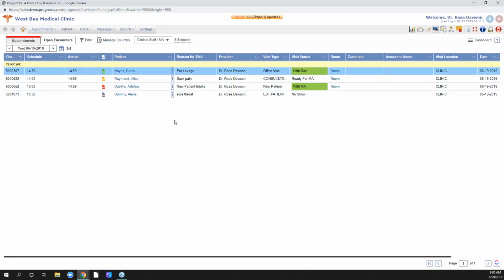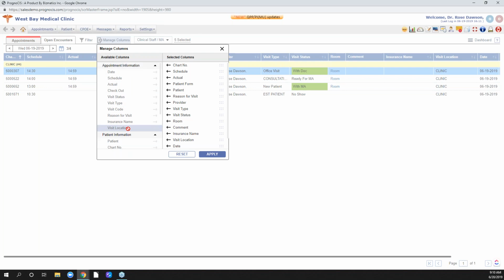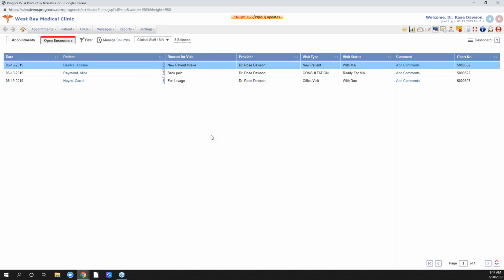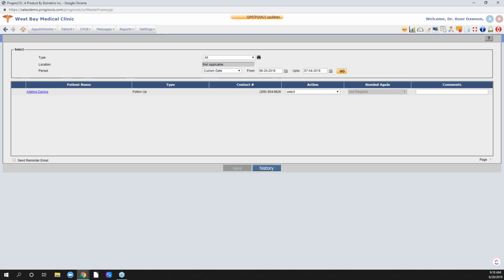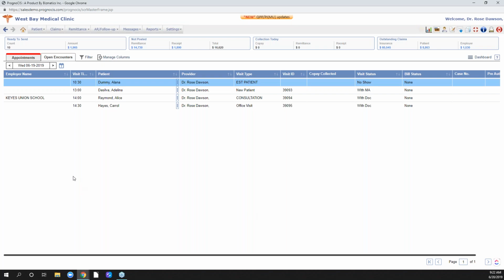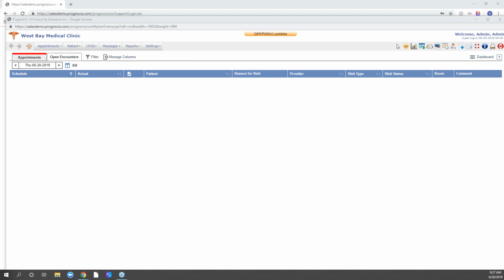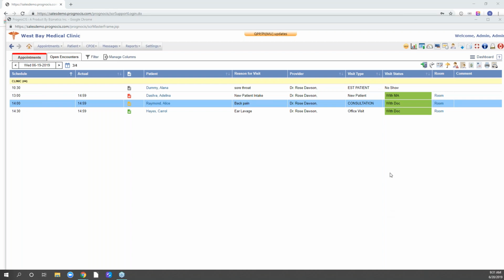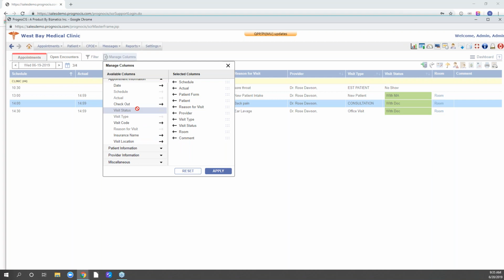Denali New Home Page